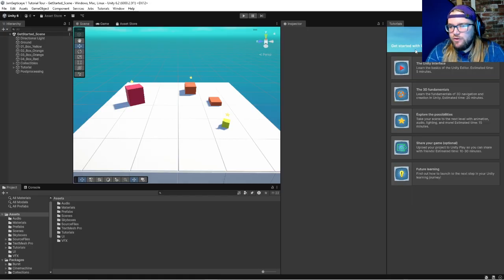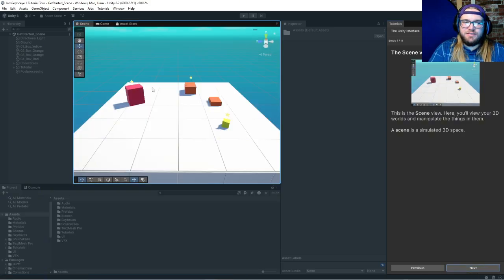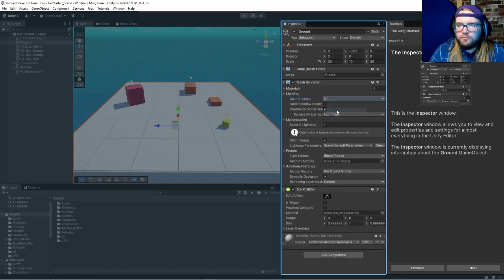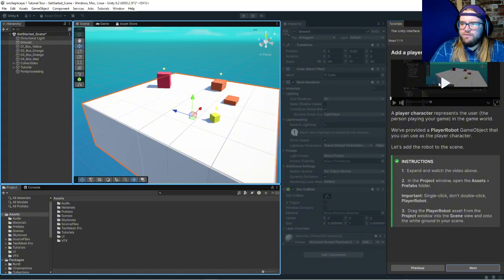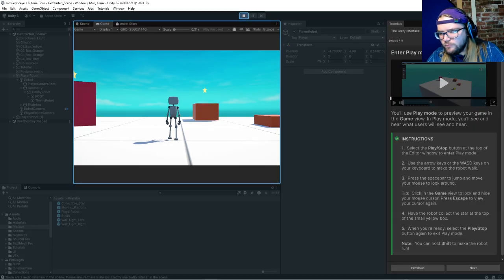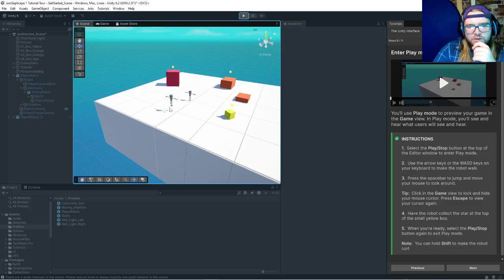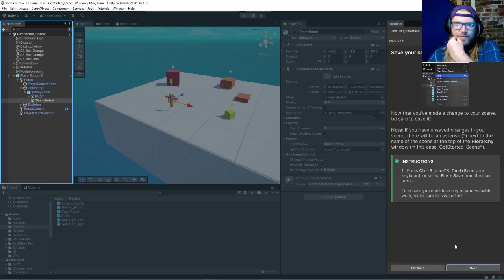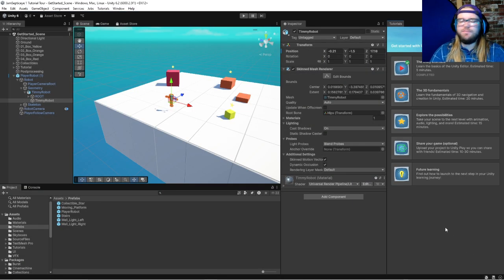Learning The Basics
Amazon Wishlist